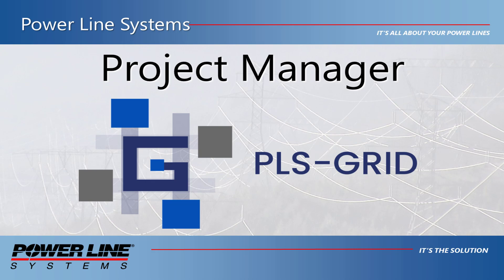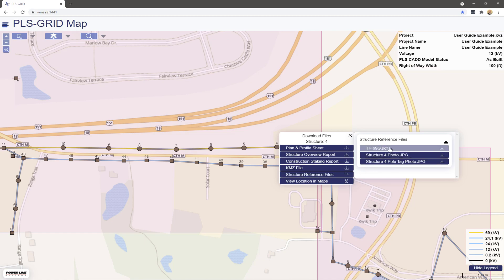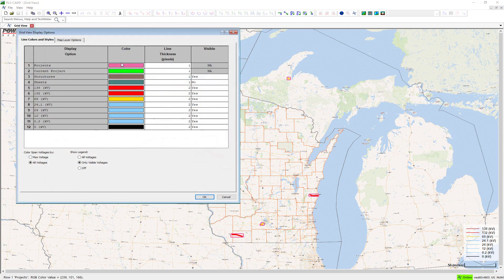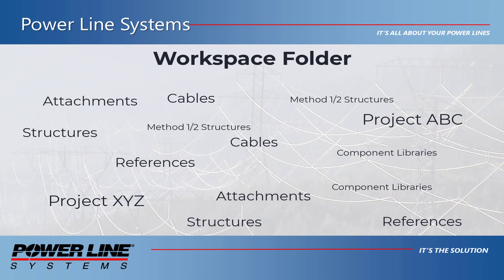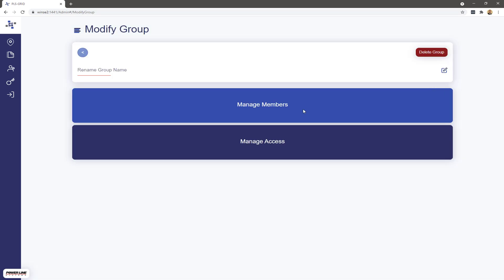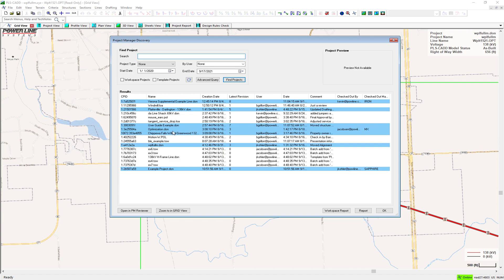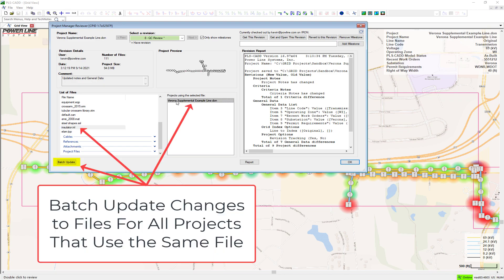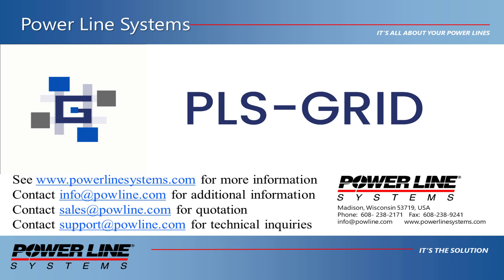PLS-GRID Project Manager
This video shows the core functionality of the Project Manager document control features in PLS-GRID.